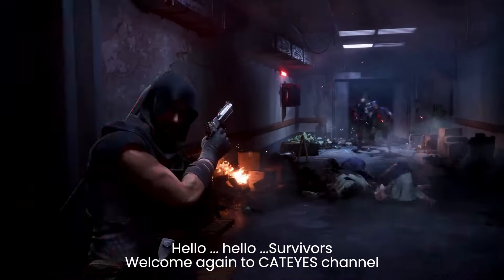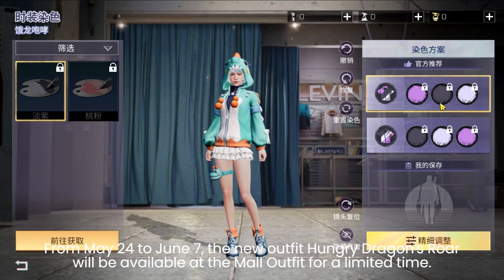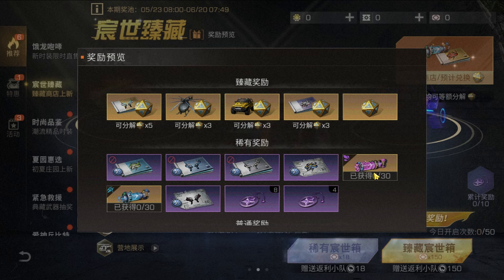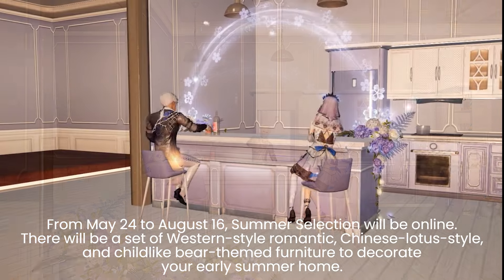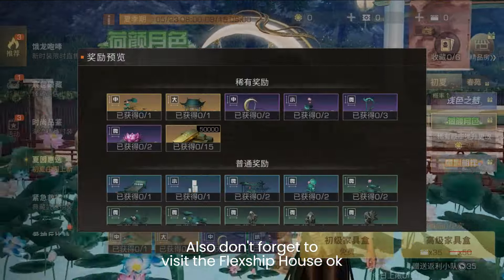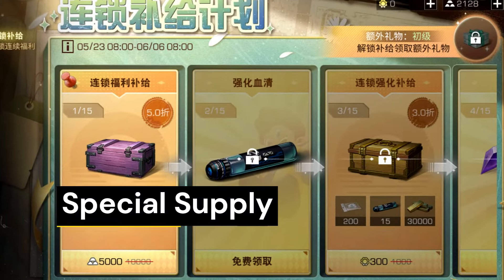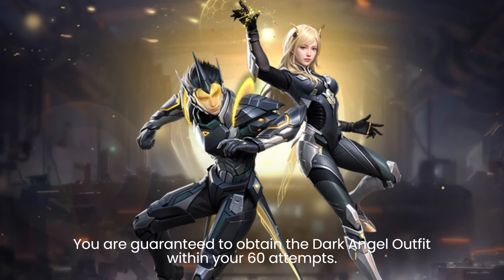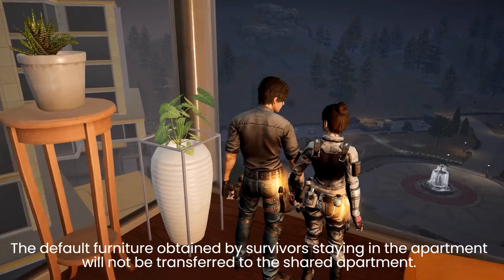😽 THANK YOU FOR THESE 2 YEARS - LIFEAFTER END OF MAY 2024 NEW UPDATE ❗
Make sure you join more than 75K members of LifeAfter Official Facebook Community also